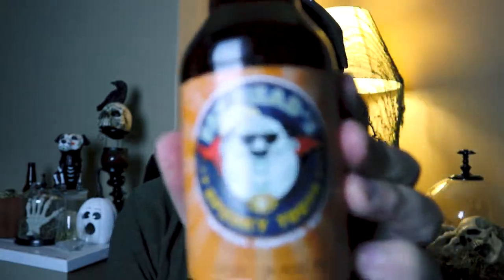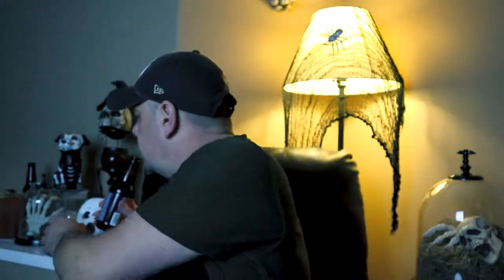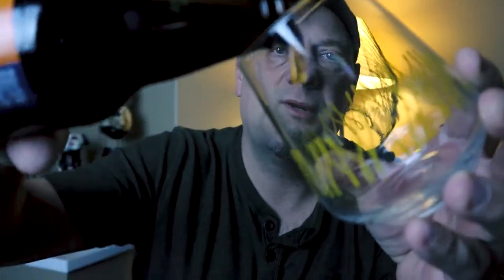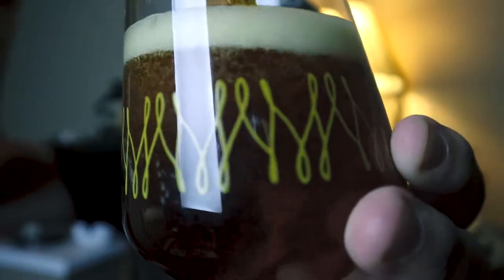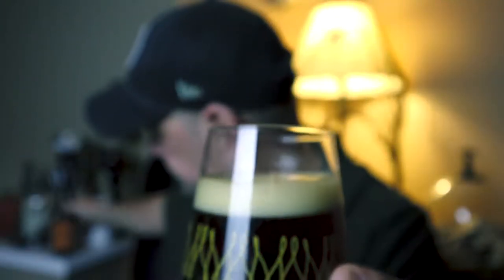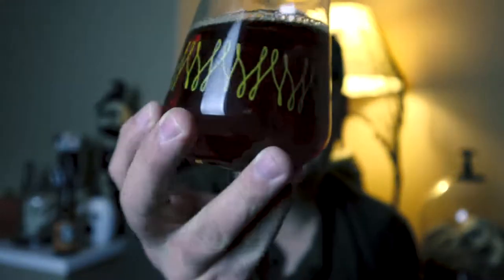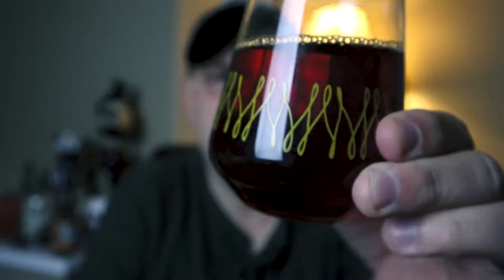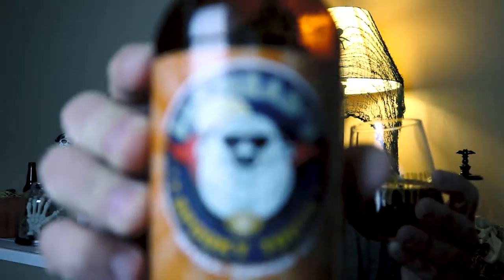Spooky Tooth - Fat Head's Brewing - 9% - Craft Beer Review - MOO Quickie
Today, Off The 10th, I will give you a quickie. A My Own Opinion Quickie that is. I will describe what I see, smell, and taste in this beer. Spooky Tooth - Fat Head's Brewing - 9%